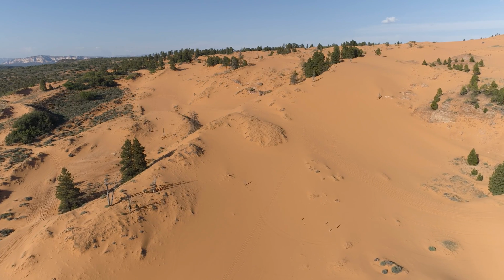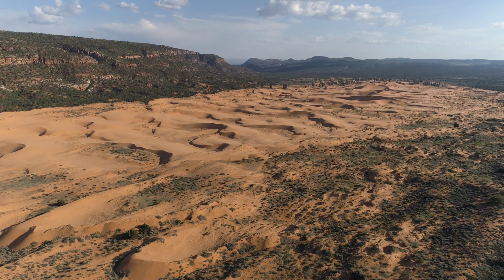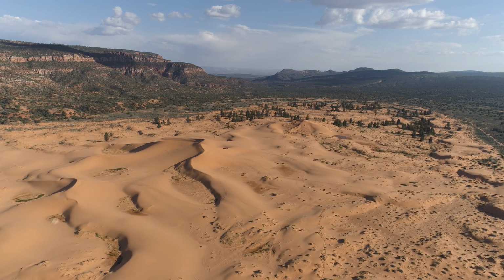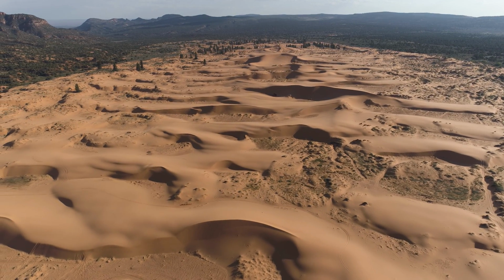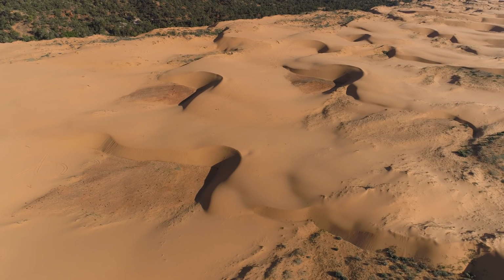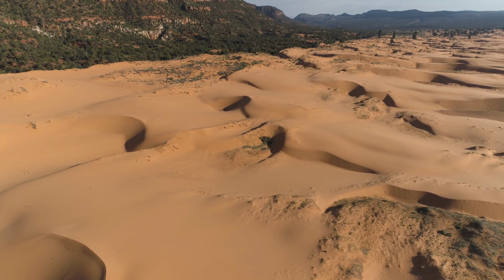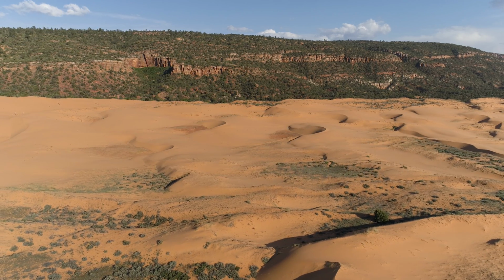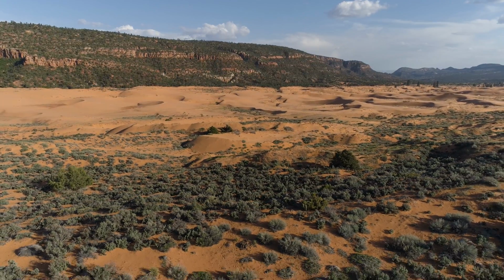Coral Pink Sand Dunes by Drone in 4K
This is another video from my May 2017 tour of southern and central Utah and covers the Coral Pink Sand Dunes State Park which is just over 10 miles west as the crow flies from Kanab Utah but a bit over 20 miles by road -- accessed from US-89 north of Kanab.

The park is a popular place for hikers and photographers, but it is also open to folks driving dune baggies and ATV's.  I'm pretty sure there's a fee to ride ATV's as well as to hike into the dunes.

There are several interesting features about the sand dunes here with the most obvious being the color of the sand itself.  The name suggests the color is "Coral Pink", whatever that is, but it is no doubt the result of the sand coming from the many red sandstone formations in southern Utah.  The other thing of interest is the way that vegetation fills the spaces between the dunes and also embedded into many of the dunes as well -- makes for a lumpier look than most of the other dunes fields I've seen.

A good place to stay for the night and to serve as a base of operations for visiting Zion and the other places in the area is Kanab so if you plan to spend a few days in Kanab you might plan to keep Coral Pink Sand Dunes as a place to visit between the other places.  Another place you should visit if you make it to the Kanab area is the 'Best Friends Animal Sanctuary' which is only about 5.5 miles from Kanab and is on the way to Coral Pink Sand Dunes.